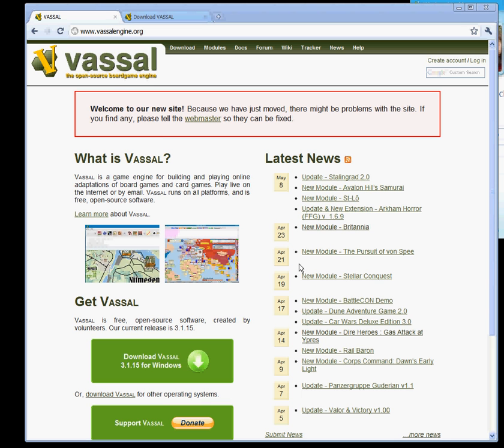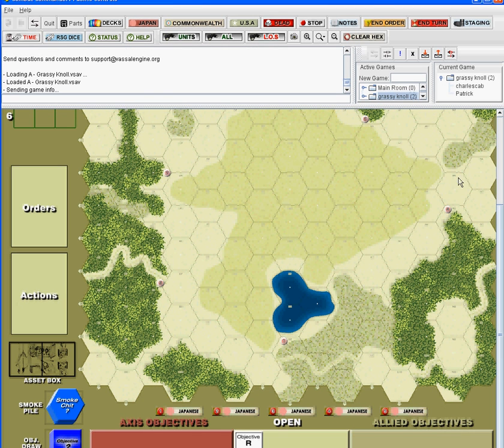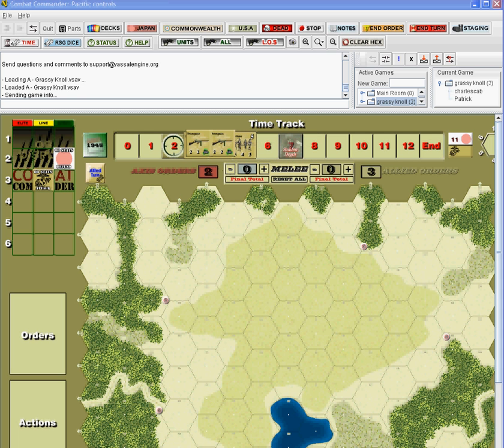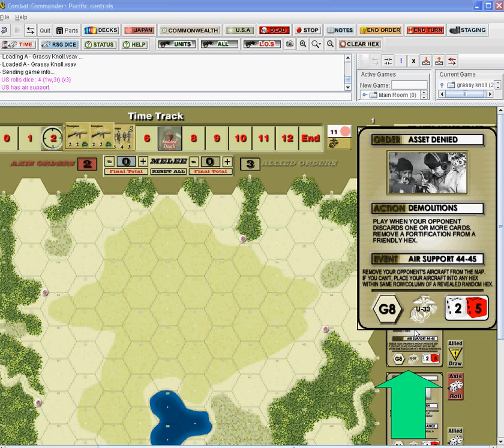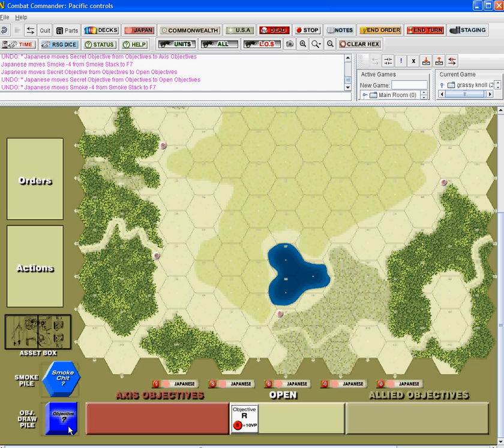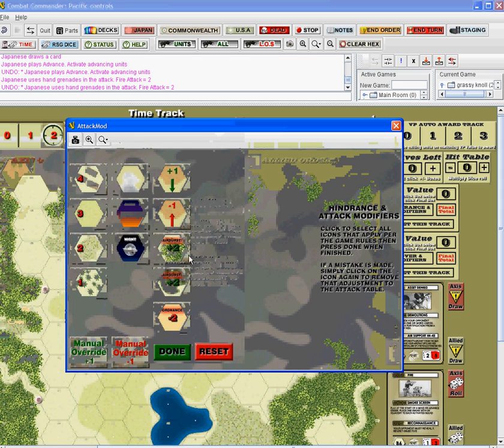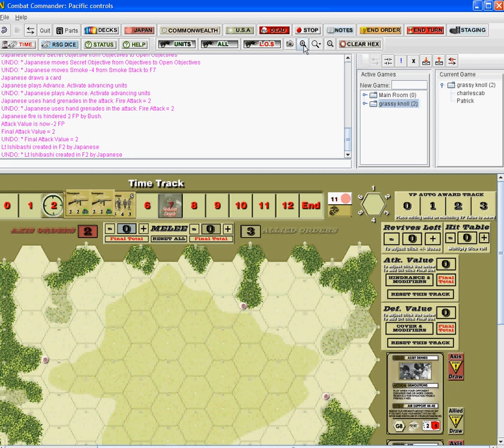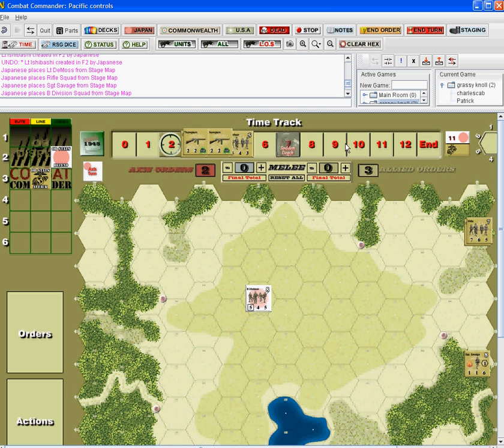Combat Commander Pacific using Vassal